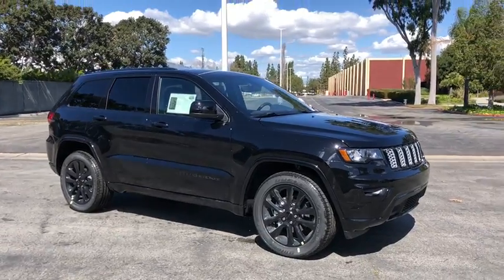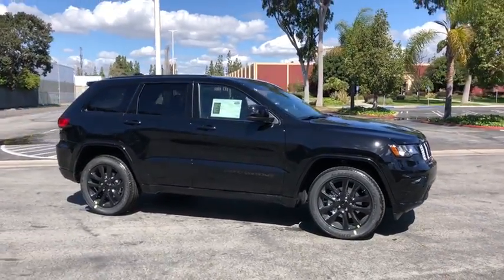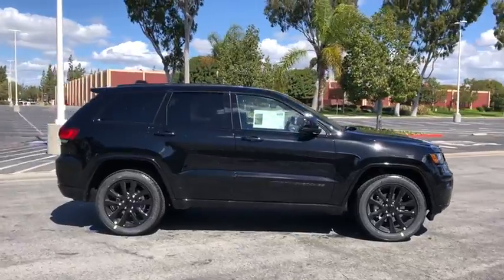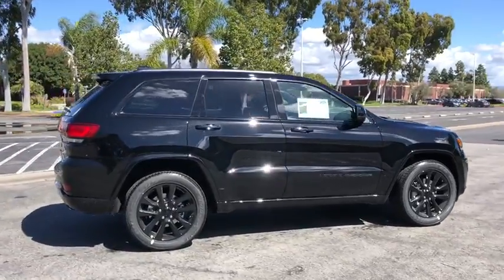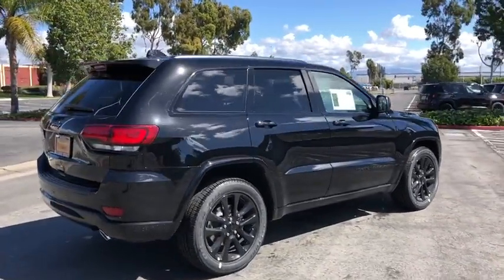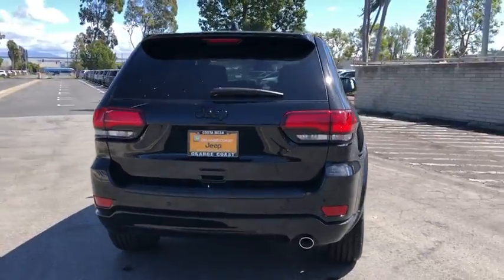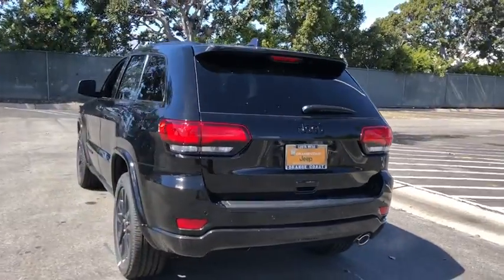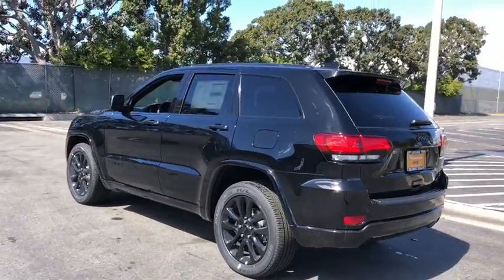2019 Jeep Grand Cherokee Costa Mesa, Huntington Beach, Irvine, San Clemente, Anaheim, CA GC91462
2019 Jeep Grand Cherokee
2019 Jeep Grand Cherokee Altitude - Stock#: GC91462 - VIN#: 1C4RJEAG7KC673057